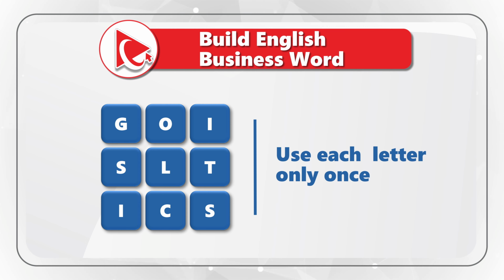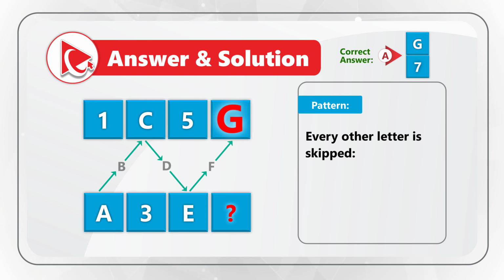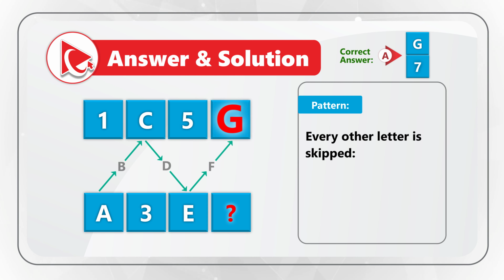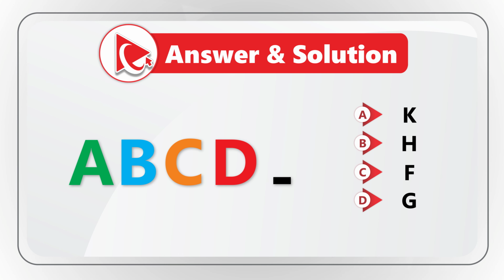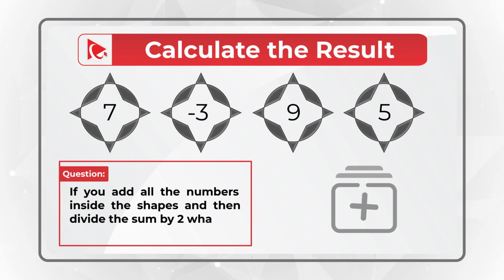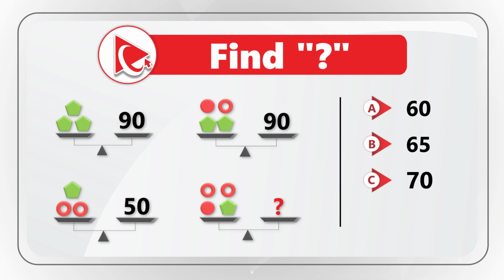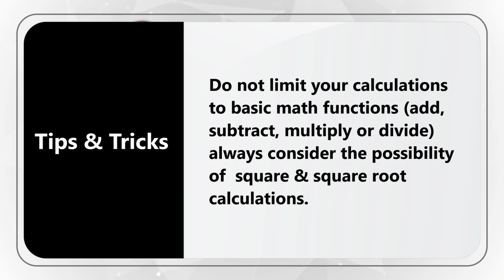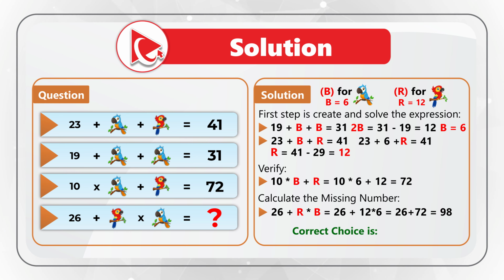How to Pass Marketing Analyst Employment Assessment Test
A marketing analyst assessment test is a type of evaluation that is used to measure a candidate's ability to analyze marketing data, conduct market research, and develop effective marketing strategies. The assessment typically consists of a series of questions or tasks that evaluate the candidate's knowledge of marketing concepts, research techniques, data analysis tools, and communication skills.

The assessment may cover various topics related to marketing, including market segmentation, consumer behavior, competitive analysis, product positioning, pricing strategy, advertising, and digital marketing. The test may be conducted online, in-person, or as part of an interview process.

Employers use marketing analyst assessment tests to ensure that they hire the most qualified candidates for marketing analyst roles. By evaluating a candidate's skills and knowledge in these areas, employers can determine whether the candidate has the necessary expertise to perform the job effectively. The assessment test also helps employers to identify areas where the candidate may need additional training or support to succeed in the role.